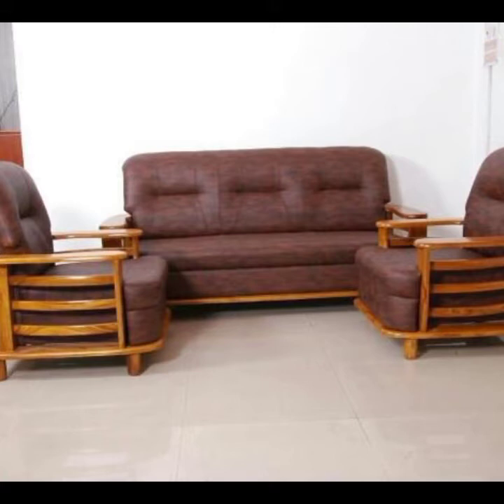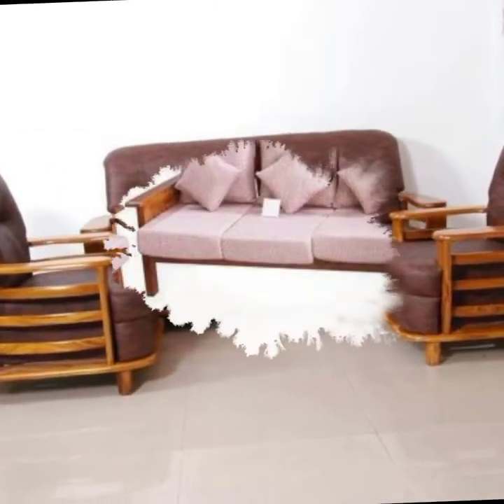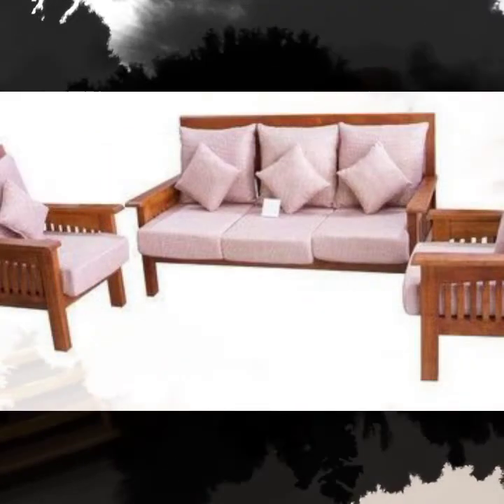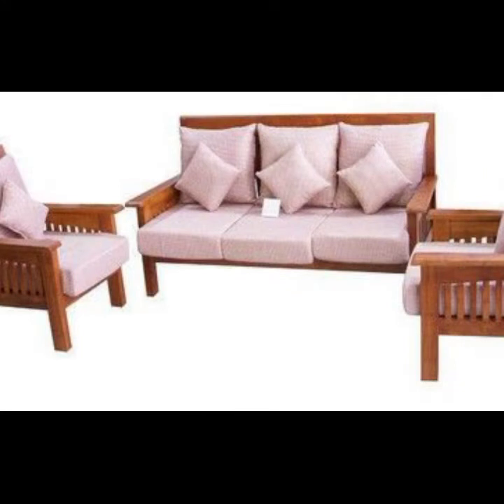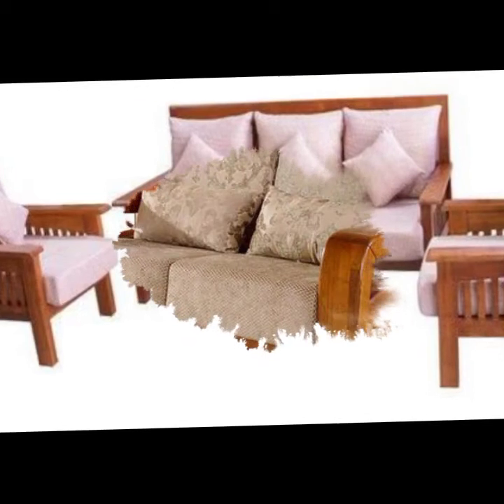Modern and Unique Sofa Set design For living room /L Shaped Sofa design for 2022